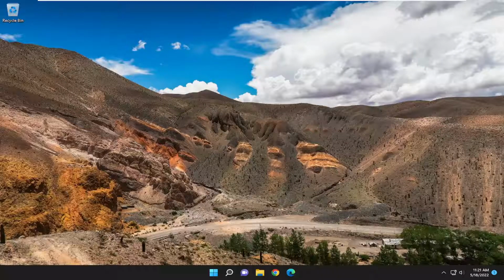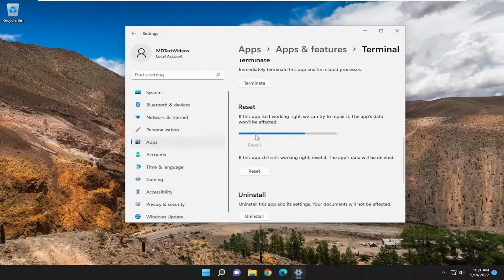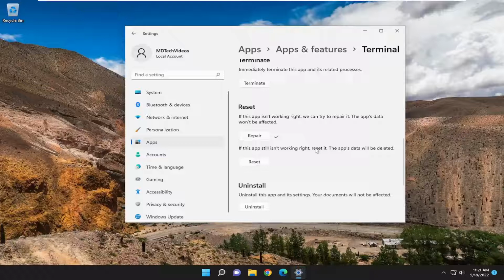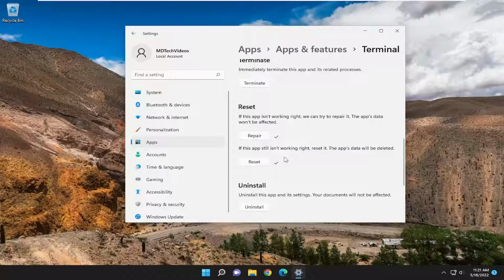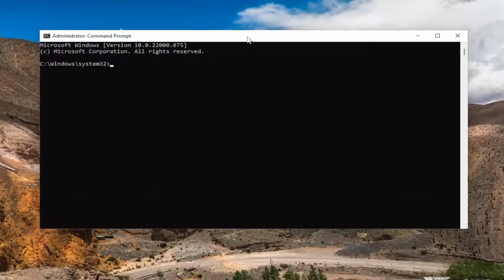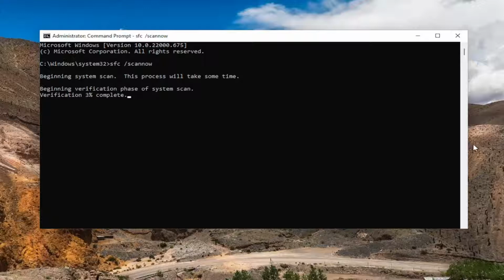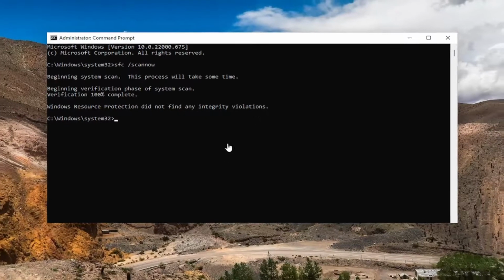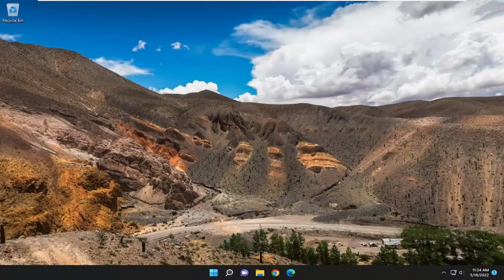Windows Cannot Find wt.exe; Windows Terminal Not Opening FIX [Tutorial]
Windows 11 comes bundled with the Windows Terminal by default. But, sometimes, you'll get the "Windows can’t find 'wt.exe'" error message when you try to launch the app. This usually happens when Windows 11 encounters a bug.

Some users have come across the error message Windows cannot find ‘wt.exe’. Make sure you typed the name correctly, and then try again. The problem is mainly common among Windows 11 users, but there are a couple of cases from the Windows 10 side as well. The error message indicates that the associated file is not found or has been corrupted for some reason. Worry not if you are also facing the same error pop-up; we got you covered.